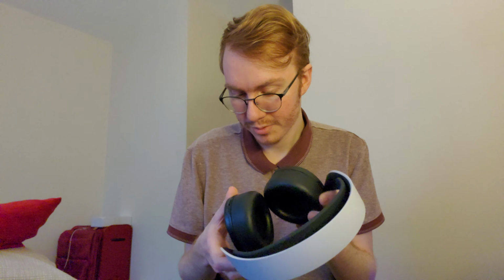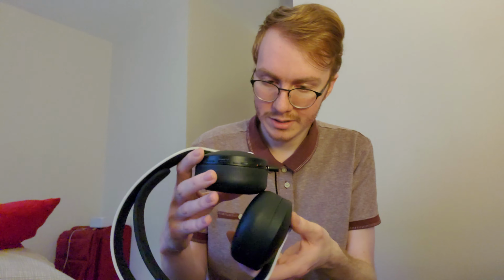Headphone Home: Sony Pulse 3D Headset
In this video I discuss the PS5 headset that Sony made.